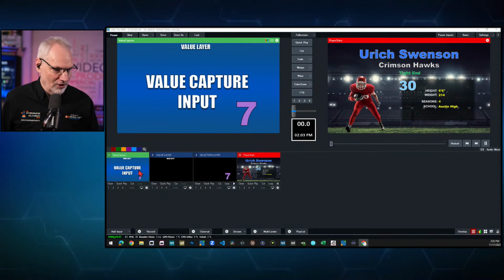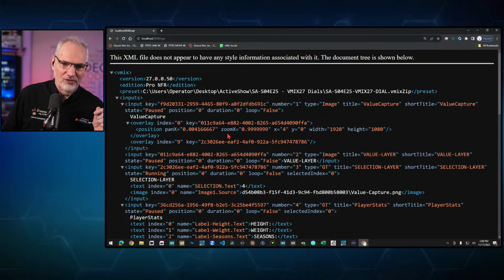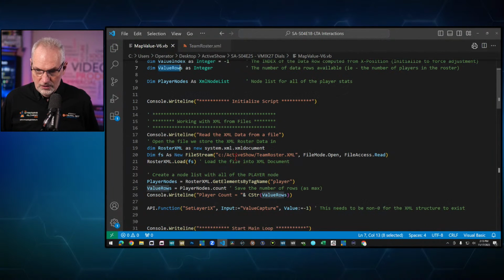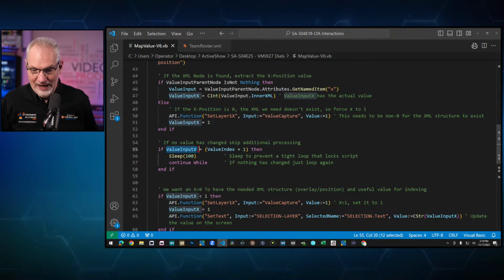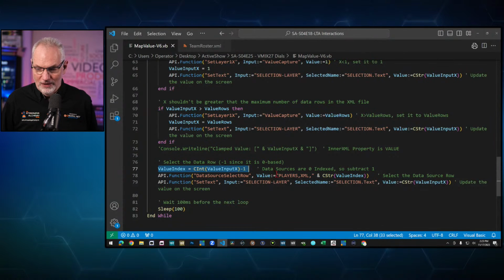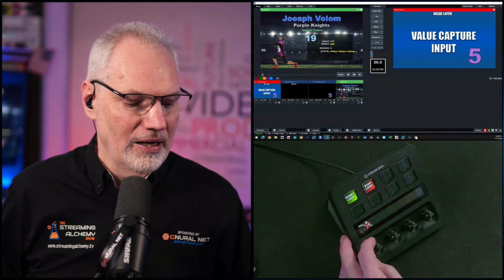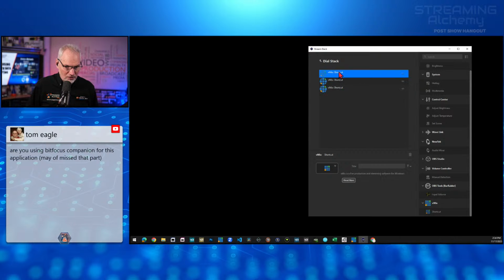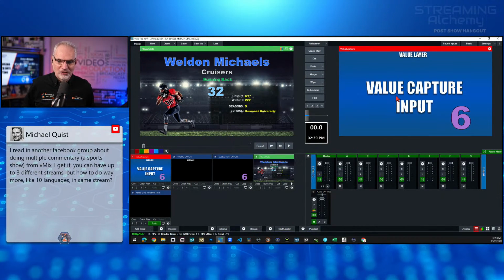VMIX 27: USING DIALS WITH DATA VIA SCRIPTING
The vMix 27 Beta has many exciting new features, including an additional set of shortcuts that let you control the size and position of layers on an input. It also supports adjusting these layer values using the dials on a Stream Deck+ controller – an excellent interface option for this.

On today’s show we will combine these new capabilities with some scripting to use a dial on the Stream Deck+ to select the row of data used to fill in a Title with player statistics. We’ll look at the vMix preset for this and the XML behind it and walk through the script that takes a layer’s X position and uses it to select a row in a data source.